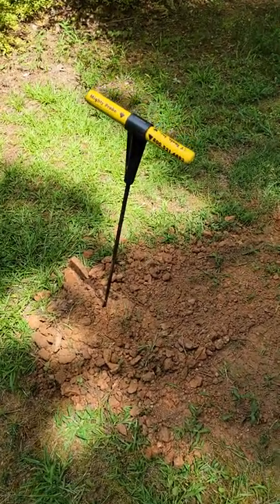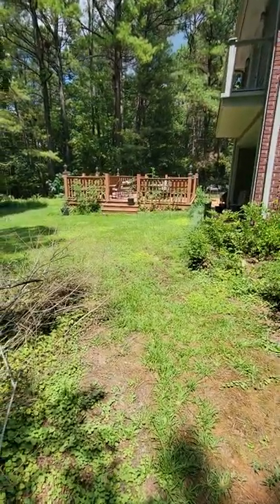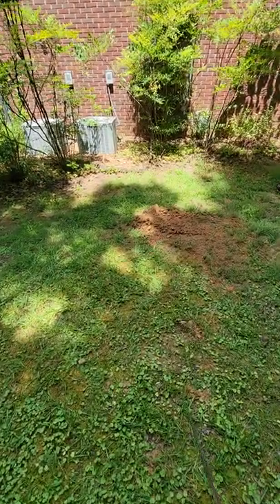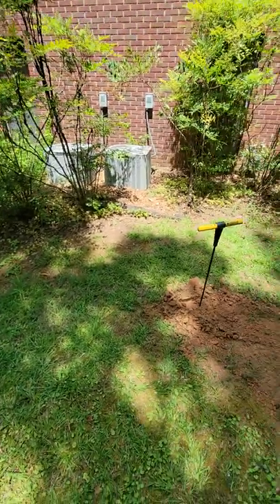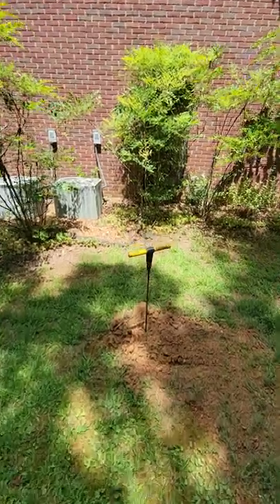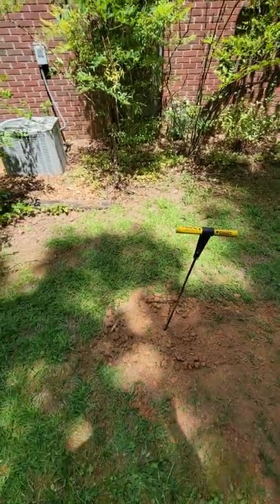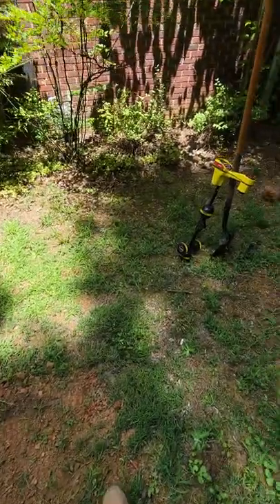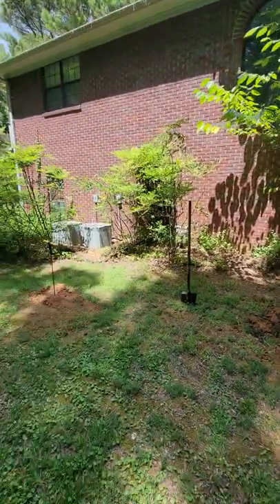How to locate your Septic Tank!!!